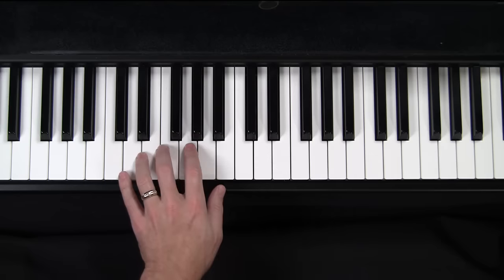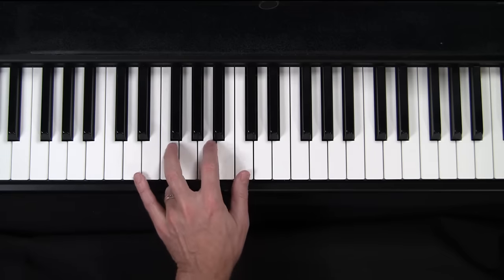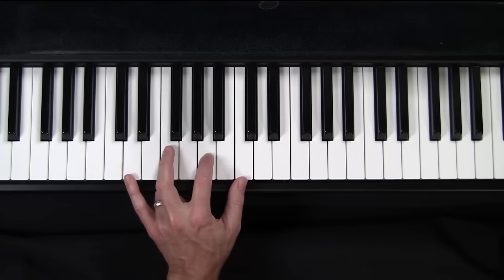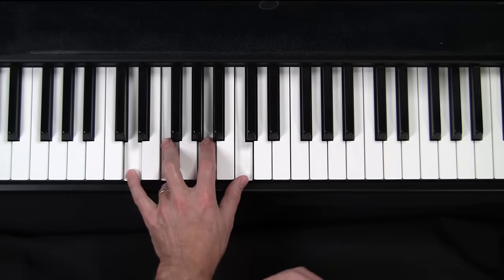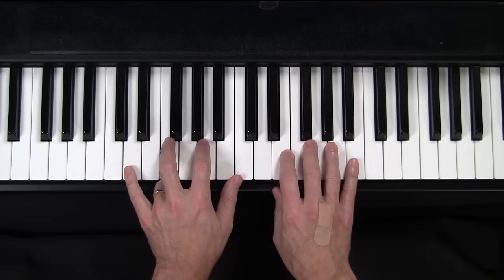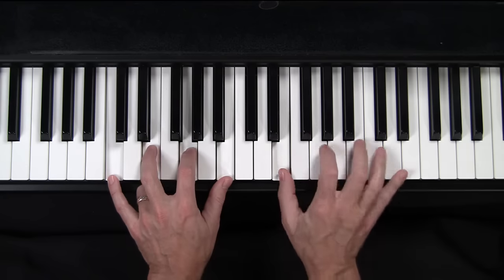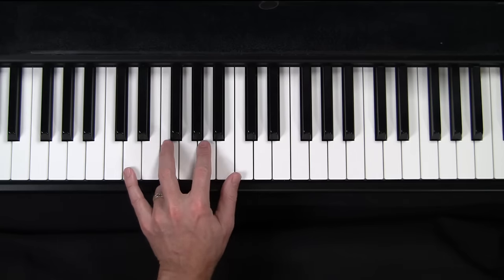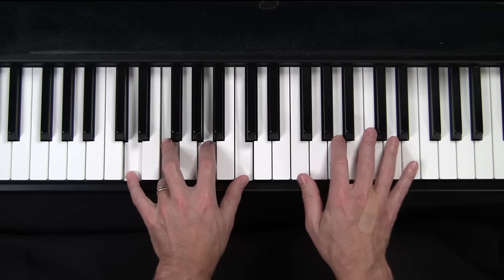Easy way to improvise on the piano!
No wrong notes playing piano! (over a ii7-V7-IMaj7 progression)

Today, Scott is focusing on improvisation by focusing on a often used chord progression that can provide a "pain-free" way to noodle around without any wrong notes.

Scott will be using a ii7-V7-IMaj7 chord progression.  We'll be using the key of C.  A standard chord contains three notes.  We are going to turn these chords into 7th chords by adding a fourth note.  Instead of having to jump up and down the piano, Scott makes it easier by moving down an octave and stacking them in a different order.  In this way, you barely have to move your hand and simply have to find the notes with your fingers.

Now, with your right hand, Scott shows you how you can move all the way up and down the white notes and how each note can mesh with the chord you are playing with your left hand. Scott then shows how you can progress up and down the scales, use chromatic runs, and more, with keeping the whole idea of improvisation and creativity in mind.  You can do it!

The last chord Scott shows you is a nice transition chord called a C sharp diminished chord that helps lead you back into the other chords.  Finally, Scott combines everything and shows you how you can use these chords and scales to get creative and improv on your own!

Again, it is known as a ii - V - I  (say  2-5-1) progression, and the more you practice - and there is not need for speed or accuracy - the more you can use your brain to make music.  That is the focus of Scott's online pianoinalfash.com piano lesson learning environment - focus on learning how to play music, not read music.

We hope this helps!  If you are interested in going further, to learn more about Scott's full Course offerings.

Scott’s life goal is to help you learn to play piano through piano lessons that you can take anywhere and at any time to get you started having some fun at a piano or keyboard as quickly as possible.

Scott Houston is the host of The Piano Guy television series on Public Television and has taught hundreds of thousands of folks like yourself, how to have some fun on their piano or keyboard. He wants to help you get there too—as quickly as possible.

Scott "The Piano Guy" Houston, Emmy Award-Winning Host
of The Piano Guy and Music Makers on Public Television

No wrong notes playing piano!